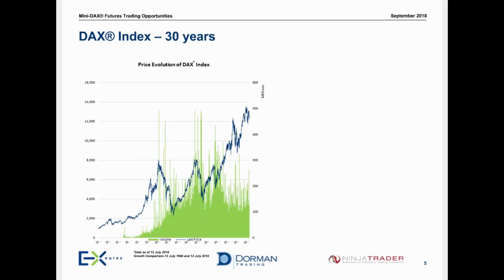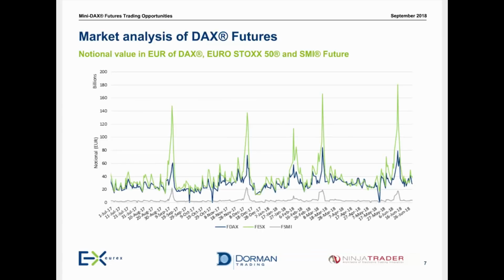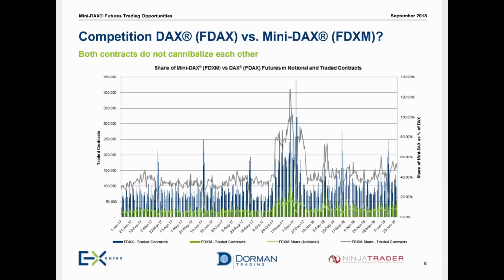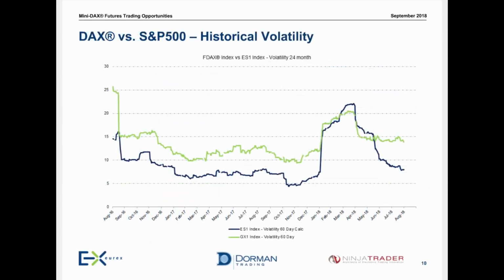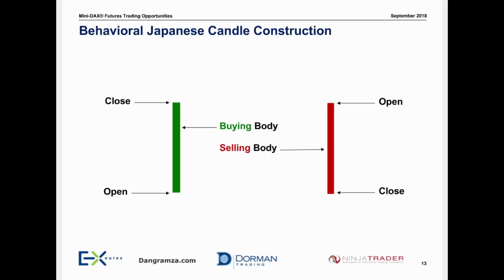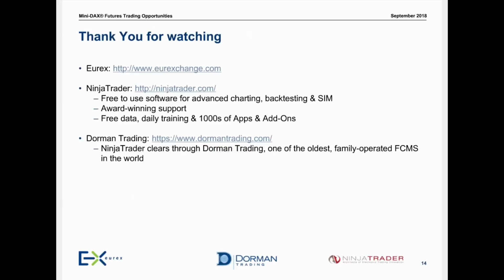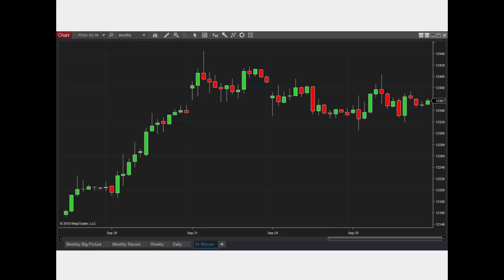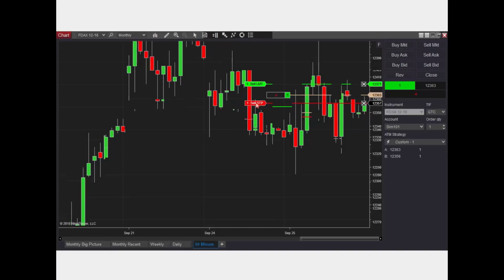Mini-Dax Trading Strategies with Dan Gramza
Dan Gramza, trader, international consultant and President of Gramza Capital Management Inc., explores how traders can use Mini-Dax futures as a gateway to the German equity index markets. In this free webinar, Dan also demonstrated his unique way of trading the Mini-Dax market.